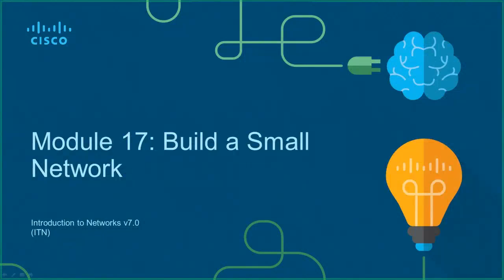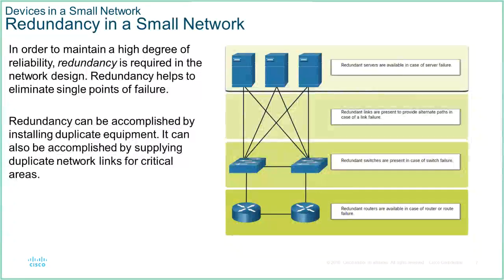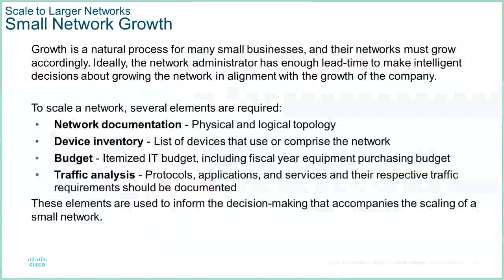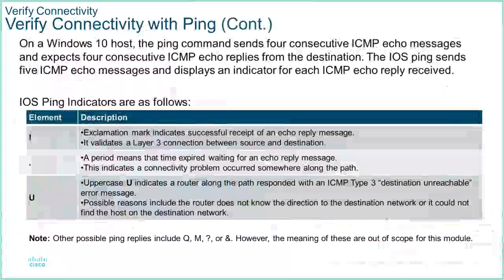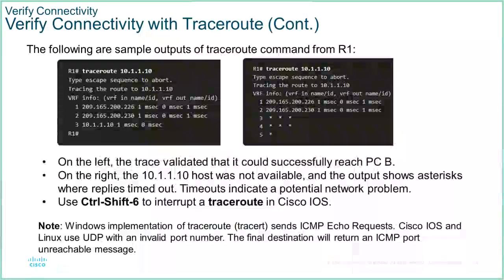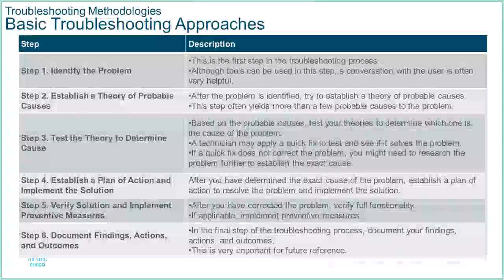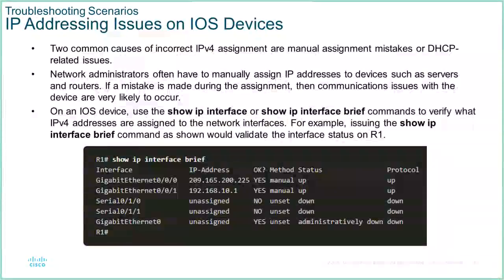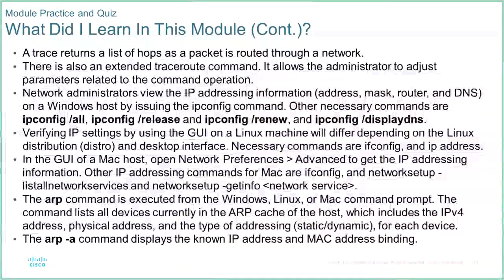Cisco Netacad Introduction to Networks course - Module 17 - Build a small network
Welcome to the Cisco Netacad Introduction to Networks course -  Module 17 - Build a small network.

In this video we finish the theory for the Introduction to Networks (ITN) course. By covering Devices used in small networks, how we can scale to larger sizes, check connectivity, some more IOS commands and finish it off with troubleshooting.
I will do one more video going through a full Packet Tracer build combining all the different element together.